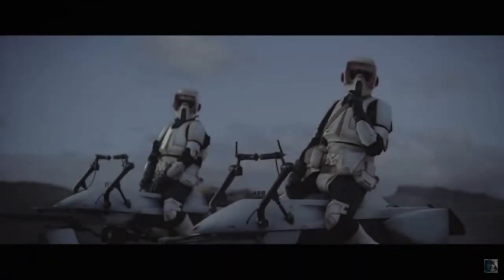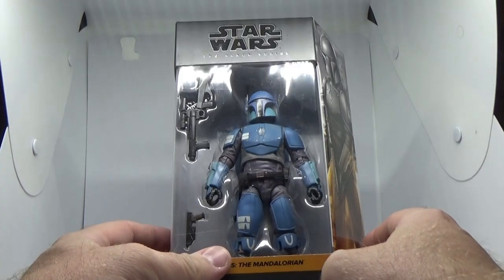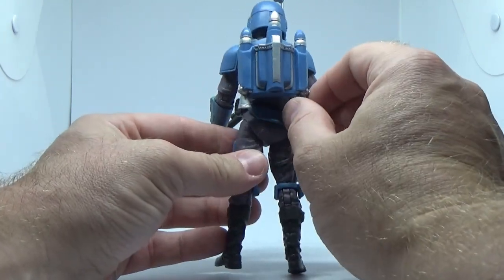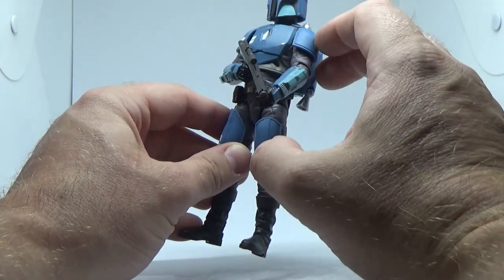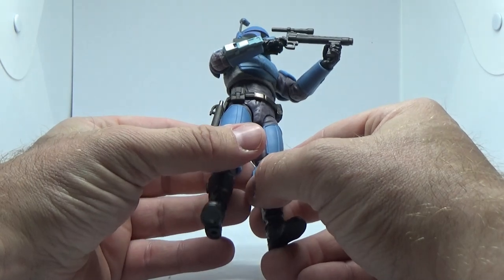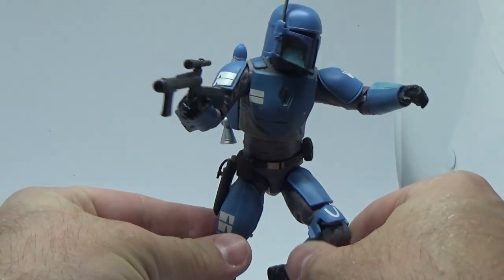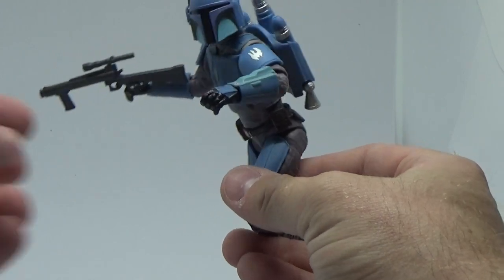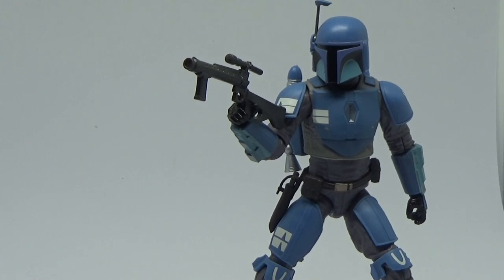DEATH WATCH MANDALORIAN - STAR WARS THE BLACK SERIES REVIEW